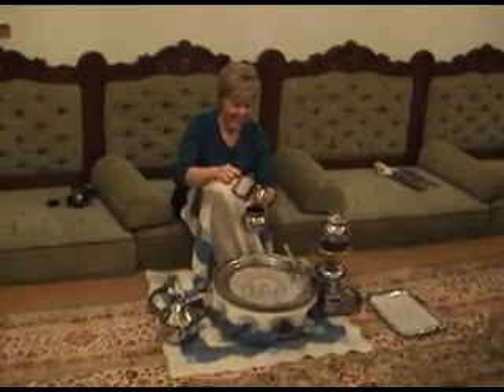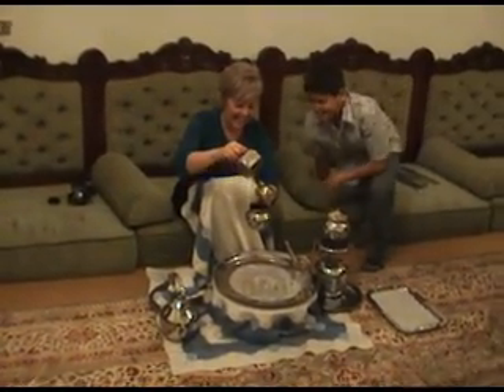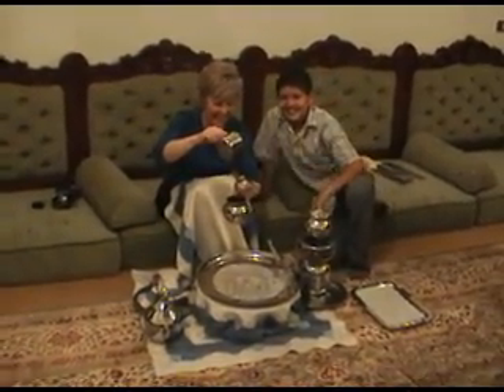Libyan Tea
My attempts to make Libyan tea